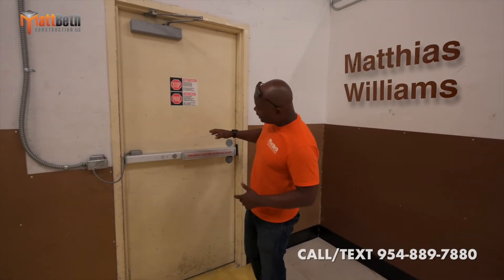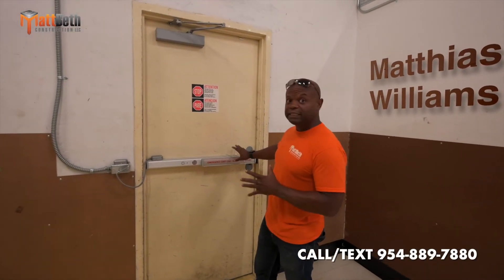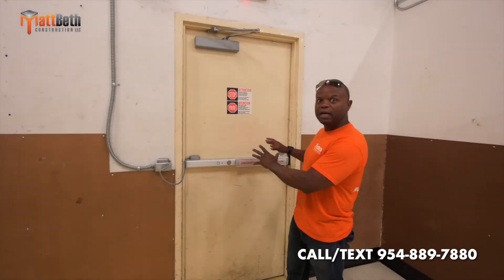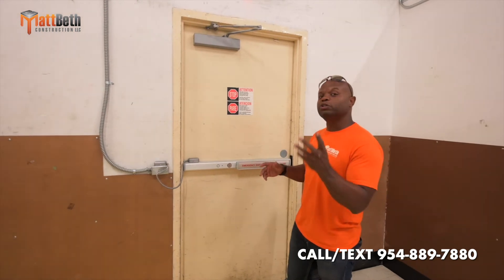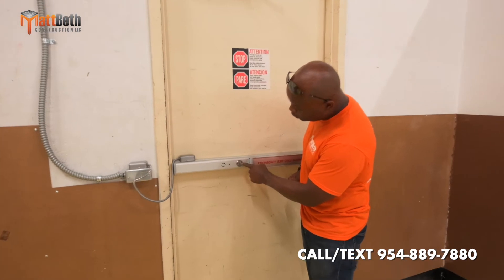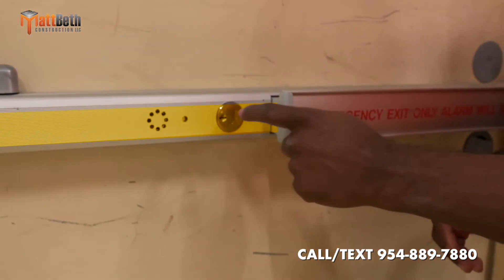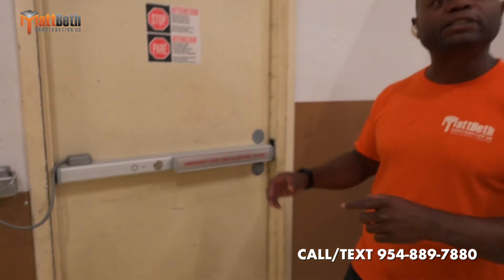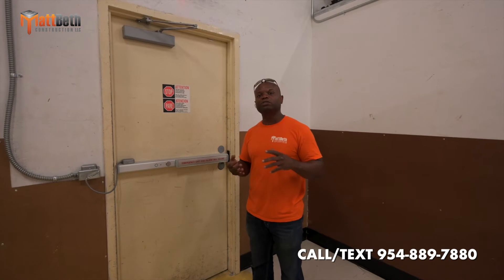Standard Detex Panic Bar Installation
Standard Detex Panic Bar installation for exit door and the importance of using a U-change cylinder on panic bar.
To easily change locks, use U-change cylinders.

MattBeth Construction, licensed
General Contractor serving Florida
since 2005.